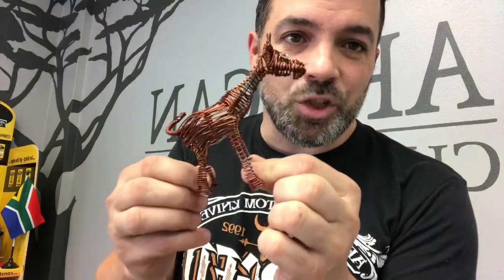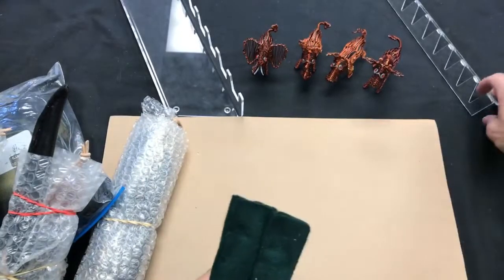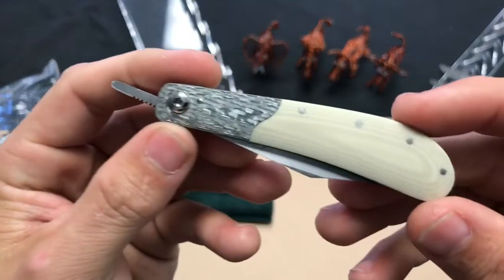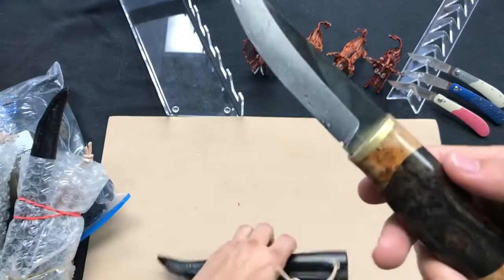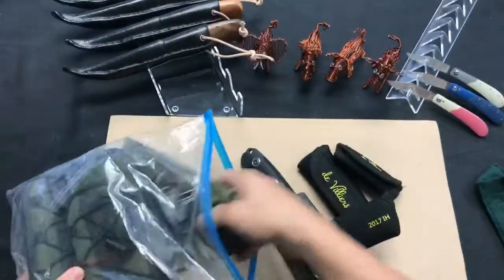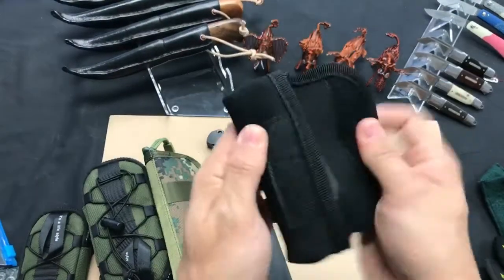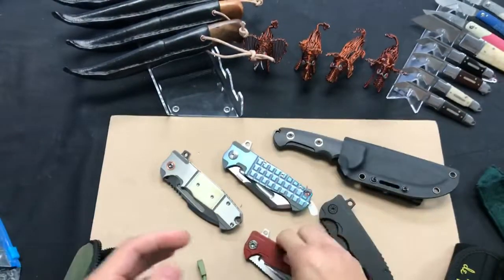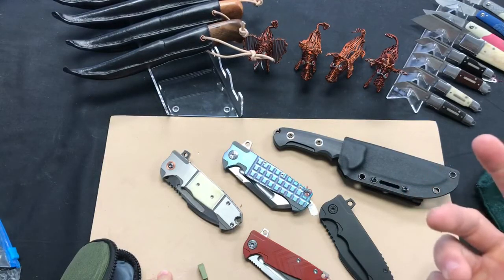African Knifemakers: ADV Tactical, Stuart Smith, & JD van Deventer’s sons: Stefan & Adriaan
MAIL CALL: Post USN Show video highlighting knives from ADV Tactical, Stuart Smith, and the sons of JD van Deventer (plus a copper wire surprise!!)